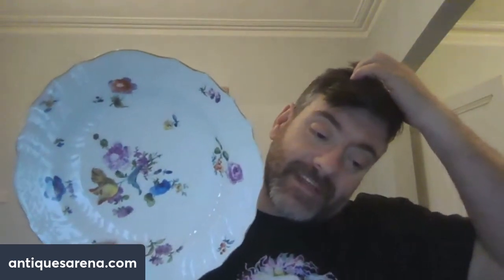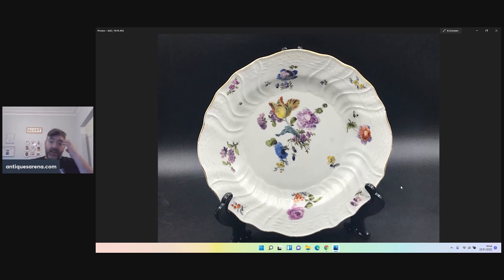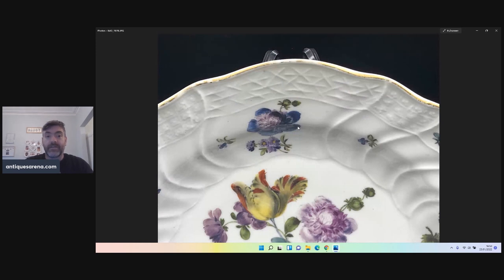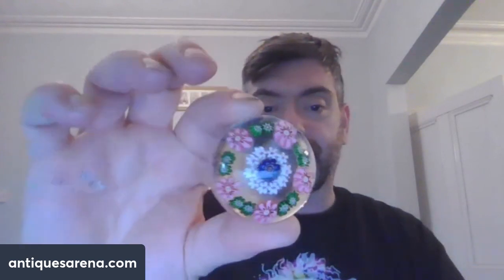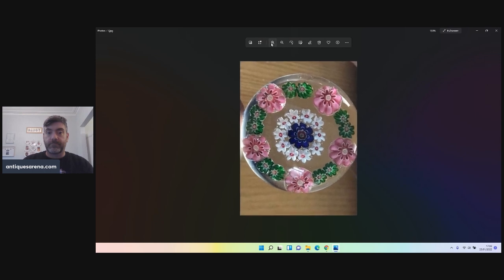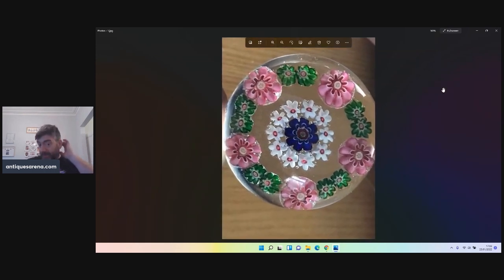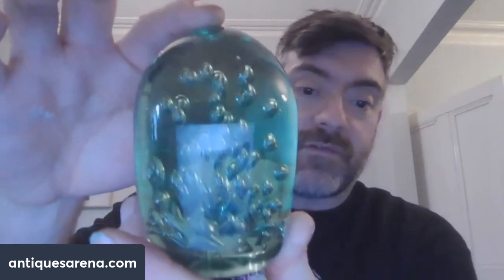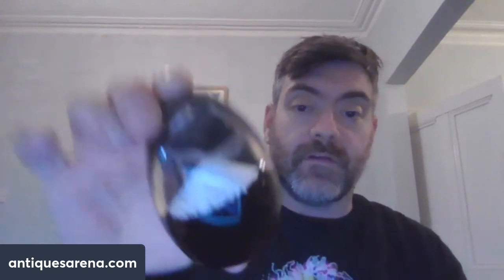Antiques Dealer Scores 18th Century Meissen and Rare Clichy Paperweight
I am a UK reseller and antiques dealer,  It is my job to buy antiques and collectibles as cheap as I can from car boot sales and sell them on my website hoping for a profit. This is my day job and how I make a living, buying antiques from car boot sales.

I really Put my money where my mouth is at splott car boot sale. i really spent a good bit today with a small fortune spent over the next few films. There really is an amazing diversity of stock coming in at the moment, i really hope your enjoying seeing some of the amazing things i am finding.